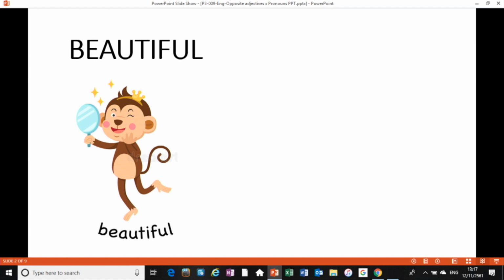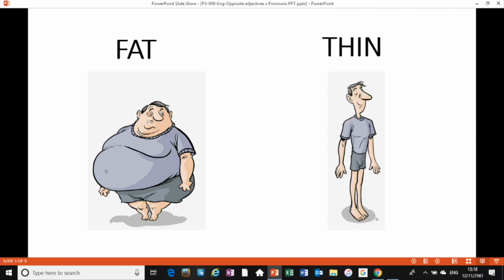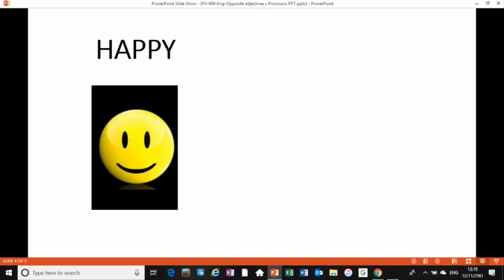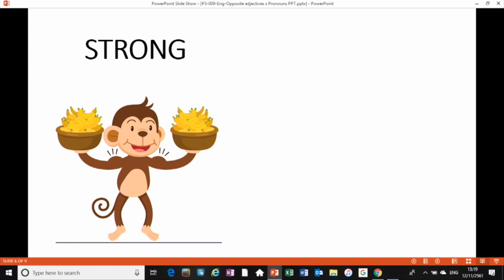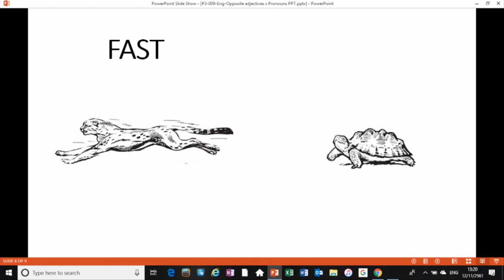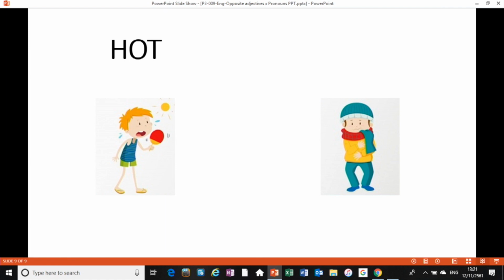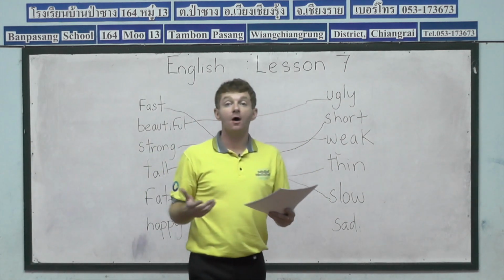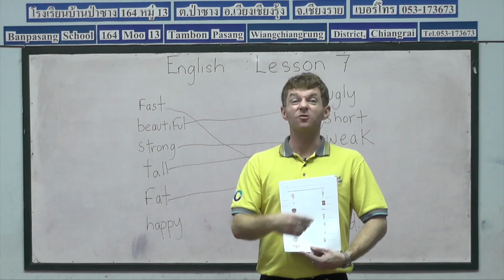Year 3 English, Lesson 7, Opposite adjectives